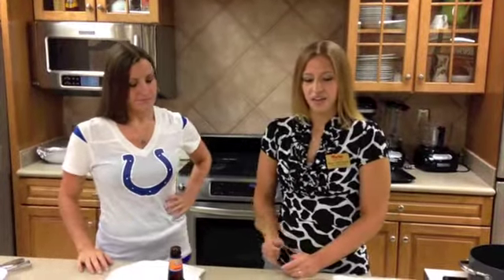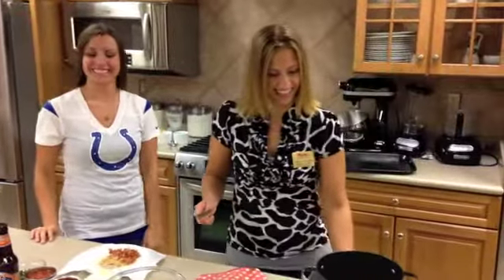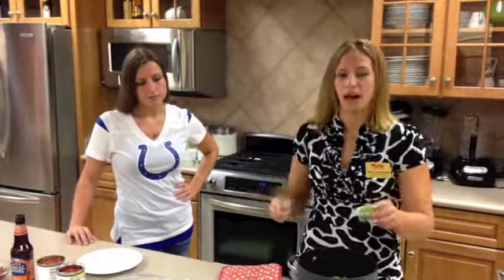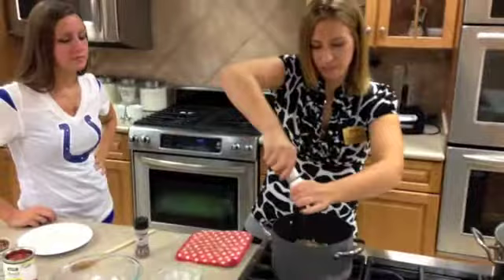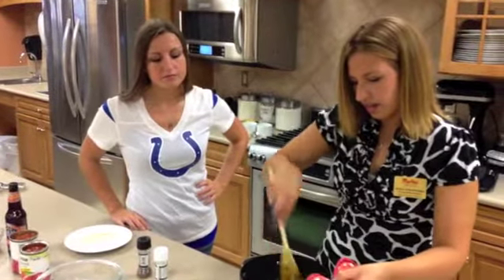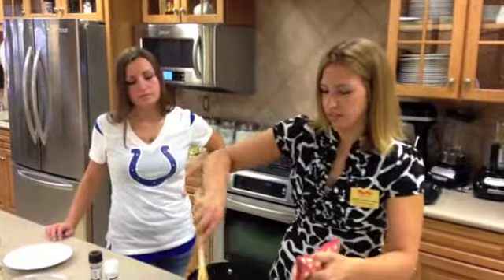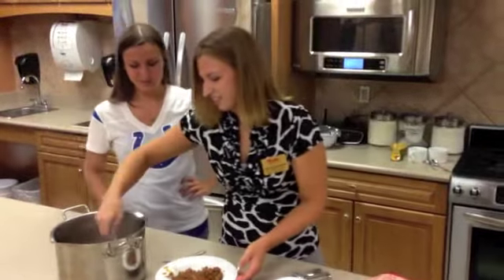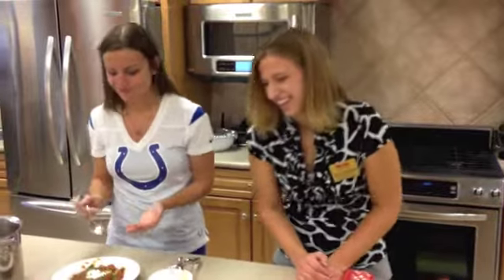Tailgate Favorites: Chili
Tailgate Favorites with Fan Girl Jena - in collaboration with Martin's School of Cooking.

Spicy Touchdown Chili
Yields 12 servings
Ingredients
6 bacon strips, cut into small strips
1 lb lean ground beef
1 lb bulk pork sausage, any flavor
1 small sweet onion, diced
4 cloves garlic, finely chopped
1 jalapeno, finely chopped
1 poblano pepper, finely chopped
1 can (15.5 oz) kidney beans, rinsed and drained
1 can (15.5 oz) pinto beans, rinsed and drained
2 cans (14.5 oz each) diced tomatoes with green chilies
2 cans (14.5 oz each) fire roasted diced tomatoes
1 can or bottle (12 oz) of your favorite beer (recommended: Sam Adams Octoberfest)
¼ cup chili powder
2 tsp ground cumin
1 Tbsp paprika
1 tsp dried Italian seasoning
1 tsp sugar

For garnish: crushed tortilla chips, shredded cheese, Queso Fresco,  sour cream, chopped cilantro, etc.

Method
 • In a stock pot, cook the bacon strips on medium heat, stirring frequently, until crisp. Remove the bacon using a slotted spoon and drain on paper towels. Drain the grease out of the pan, leaving only a thin layer to coat the bottom.
 • Add the ground beef and sausage to the pot, and cook until almost all of the pink is gone, breaking into crumbles and stirring every so often. Return the bacon to the pot and add the onion, garlic, jalapeno, and poblano.
 • Sauté the mix for a few minutes, until the onions begin to sweat and the peppers and garlic are fragrant.
 • Add in the remaining ingredients, stir well, and bring to a simmer.*
 • Allow the chili to simmer, covered, for 1 hour, stirring every so often so it does not stick to the bottom of the pan.
 • Adjust seasonings to reach your desired heat level and serve in bowls topped with your garnishes of choice.

*Alternatively, at step 4, you may transfer the chili to a slow cooker and cook, covered, on low for 4-5 hours.